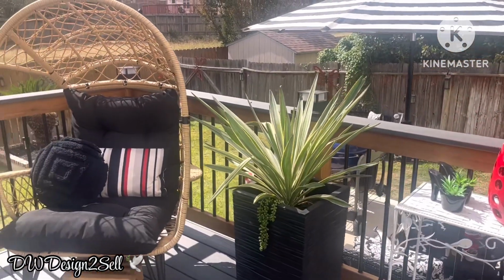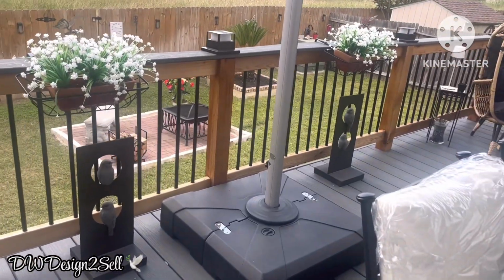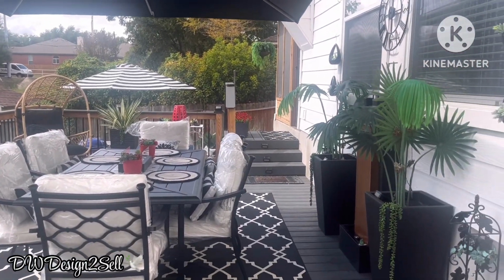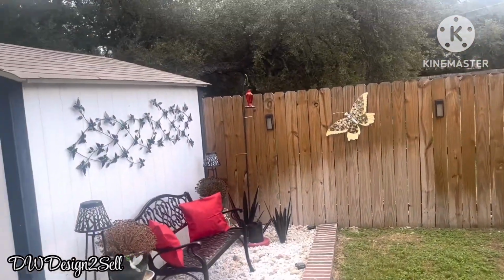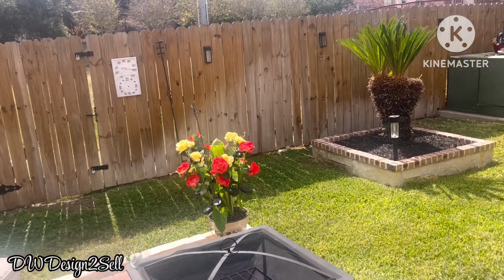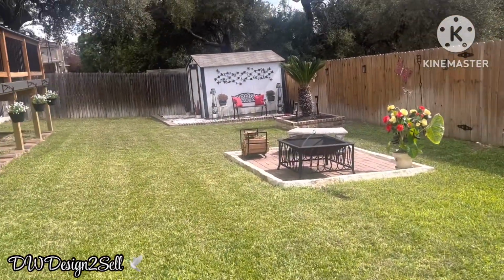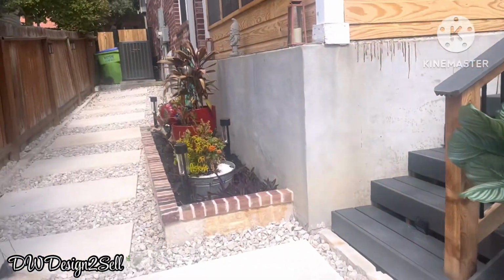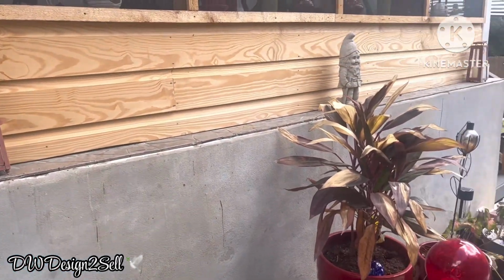Deck, Patio2, and yard updates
Today I share some of the updates we have made to our deck and back yard. I pray that you will enjoy this video.

With love & respect,
Deidra🕊️

Video powered by: KineMaster
🎶 This is a paid subscription